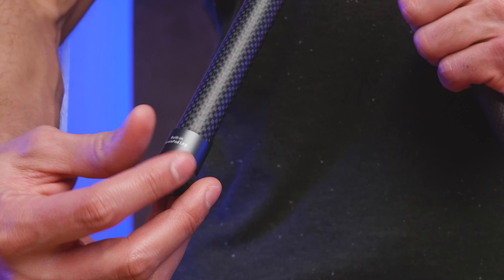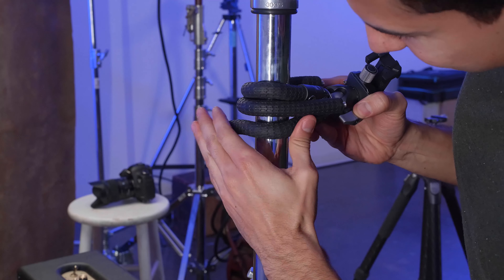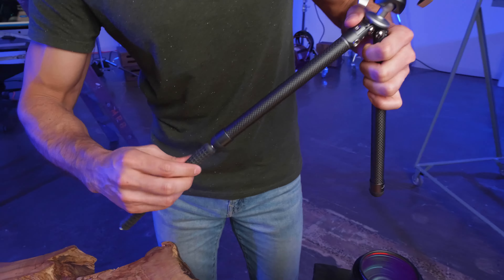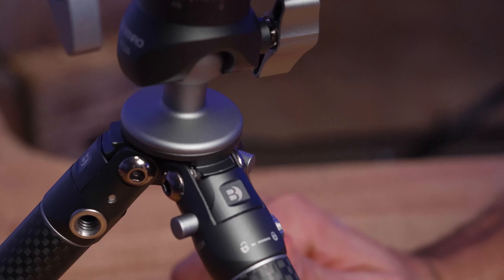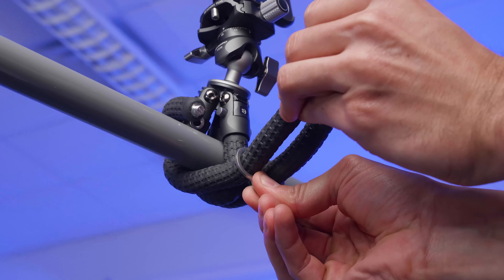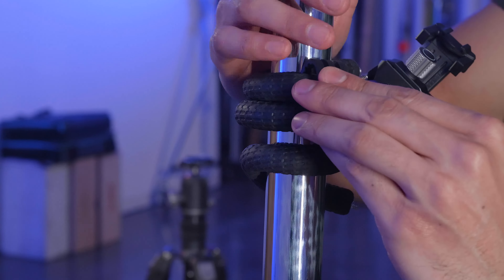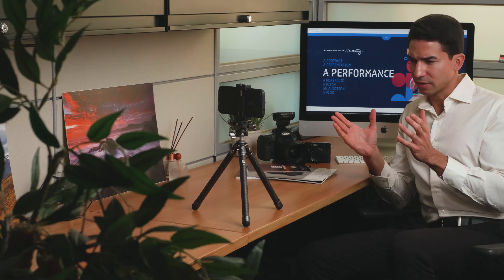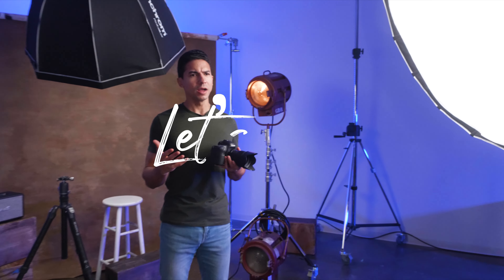Benro TablePod Flex | Let’s Go Push the Limits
Calling all Image-Makers and Content Creators! Get ready to stretch the limits with the versatile, TablePod Flex mini-tripod. No matter the shot or angle, don’t fret, Let’s Go capture it, with the Benro TablePod Flex

Proud to be a supportive part of Generation Generation.